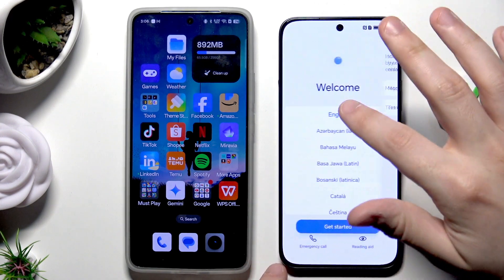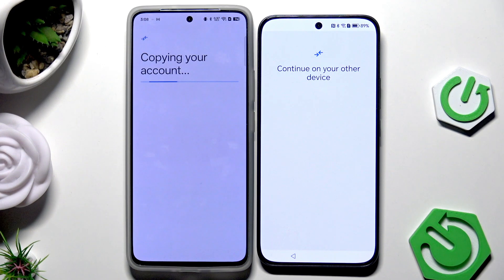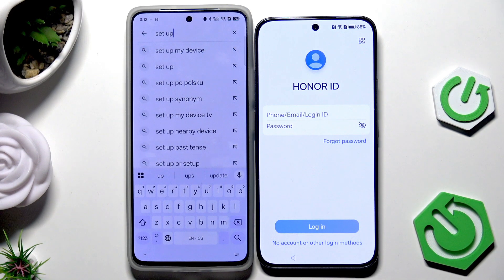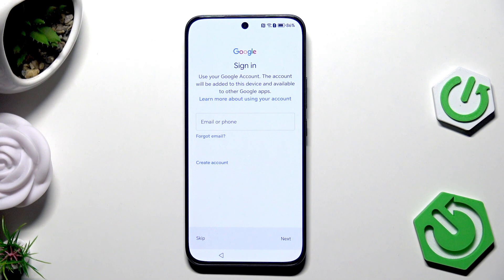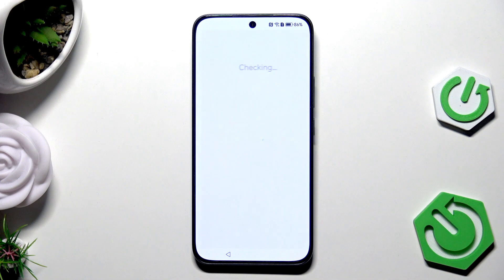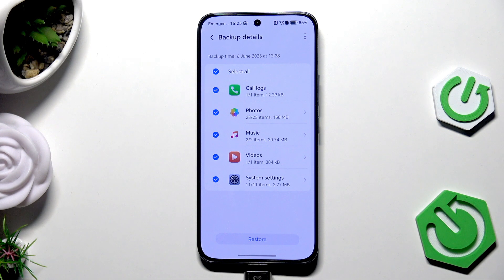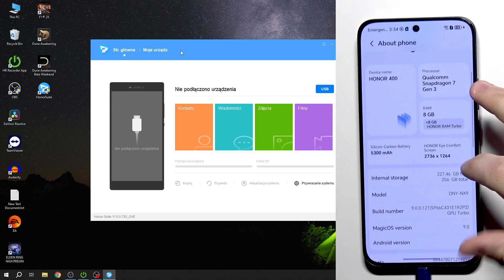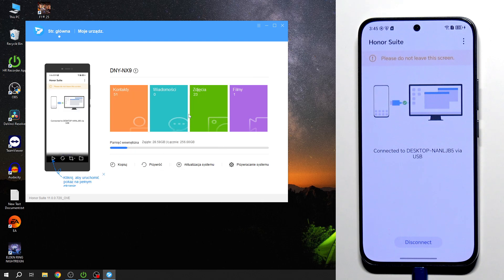HONOR 400 – How to Restore Backup and Transfer Data to New Device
Setting up your new HONOR 400? In this video, we show you step-by-step how to transfer data and restore backups on the HONOR 400. Learn how to move your contacts, apps, photos, and settings from your old phone to your new HONOR 400 using several methods. We cover transferring data during setup, restoring from Google One, using external storage, and restoring with the HONOR Suite app on your PC. Whether you’re switching from another Android device or want to restore a previous backup, this guide will help you get your HONOR 400 ready with all your important data. Follow along for clear instructions and helpful tips to make your device transfer smooth and easy.

How to transfer data to HONOR 400 from an old phone?
How to restore backup on HONOR 400 using Google One?
How to use HONOR Suite to restore data on HONOR 400?

0:00 Introduction and Setup Start
0:20 Transferring Data from Old Device
1:40 Wireless and Cable Transfer Options
3:20 Selecting Data to Copy
4:10 Google Services and Backup Settings
5:00 Completing Initial Setup
6:10 Restoring Backup from Google One
8:00 Choosing What to Restore from Google Backup
10:00 Restoring from External Storage
12:00 Using HONOR Suite on PC to Restore Backup
15:00 Final Steps and Tips